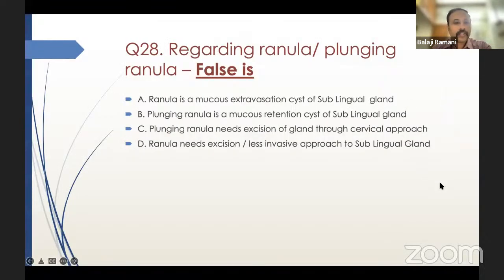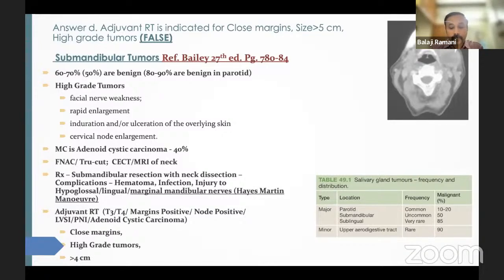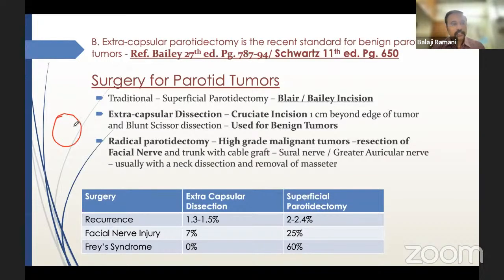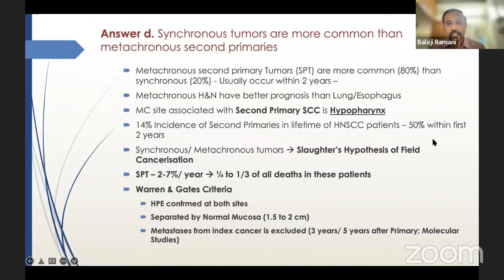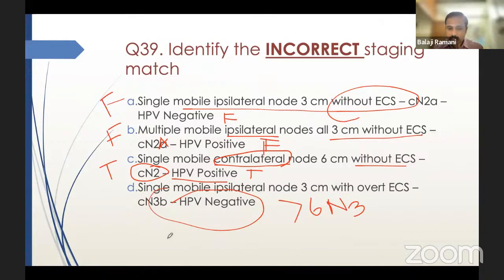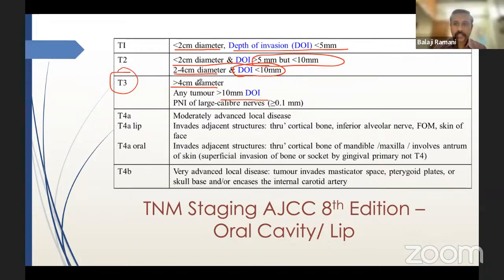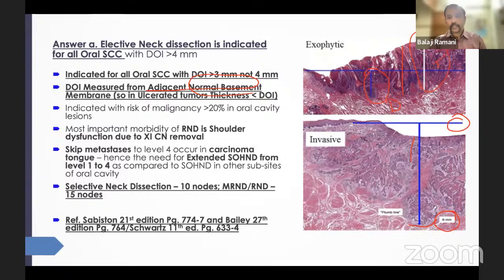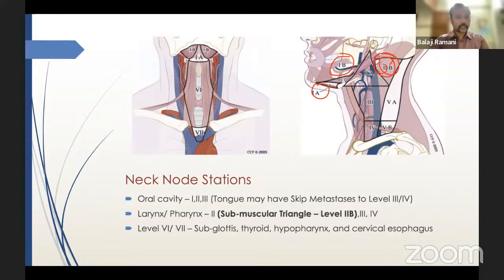NEET SS '22 Session on Oral cavity lesions By Dr Balaji Ramani Oncosurgery